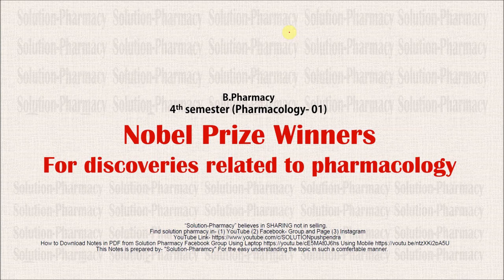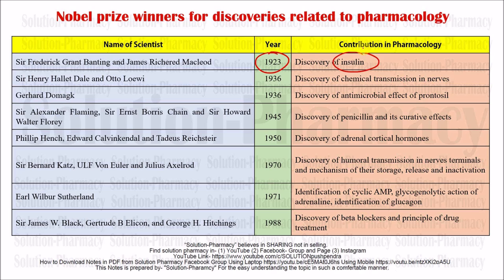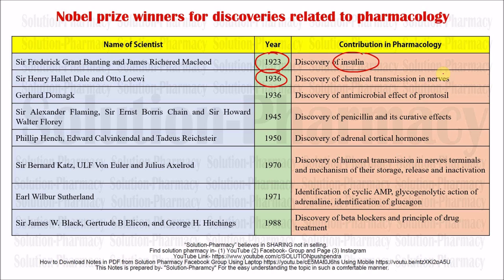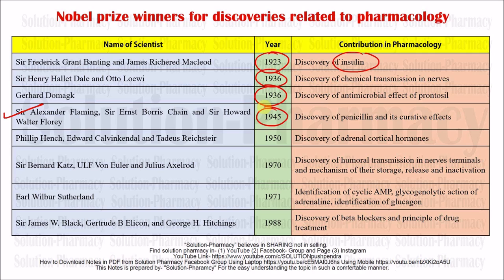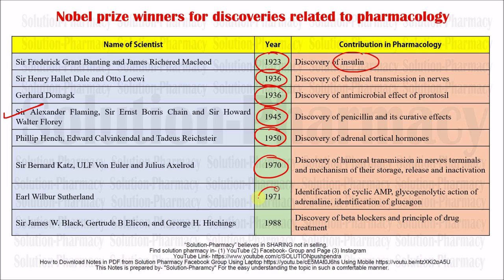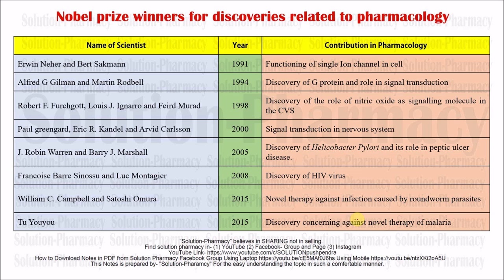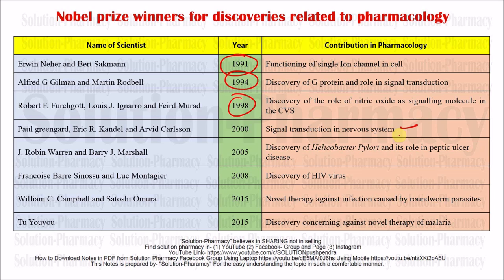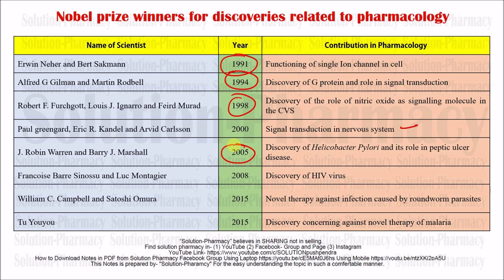(04) Nobel Prize for Discovery in Pharmacology and Medicine | General Pharmacology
List of Nobel prize winner in pharmacology -
(1) Sir Frederick Grant Banting and James Richard Macleod = Discovery of insulin
(2) Sir Henry Hallet Dale and Otto Loewi = Discovery of chemical transmission in nerves
(3) Gerhard Domagk = Discovery of antimicrobial effect of prontosil
(4) Sir Alexander Fleming, Sir Ernst Borris Chain and Sir Howard Walter Florey = discovery of penicillin and its curative effects
(5) Phillip Hench, Edward Calvinkendal and Tadeus Reichstein = Discovery of adrenal cortical hormones
(6) Sir Bernard Katz, ULF Von Euler and Julius Axelrod = Discovery of humoral transmission in nerves terminals and mechanism of their storage, release and inactivation
(7) Earl Wilbur Sutherland = Identification of cyclic AMP, glycogenolytic action of adrenaline, identification of glucagon
(8) Sir James W. Black, Gertrude B Elicon, and George H. Hitchings = Discovery of beta-blockers and principle of drug treatment
(9) Erwin Neher and Bert Sakmann = Functioning of single Ion channel in the cell
(10)Alfred G Gilman and Martin Rodbell = Discovery of G protein and role in signal transduction
(11) Robert F. Furchgott, Louis J. Ignarro and Feird Murad = Discovery of the role of nitric oxide as a signalling molecule in the CVS
(12) J. Robin Warren and Barry J. Marshall = Discovery of Helicobacter Pylori and its role in peptic ulcer disease.